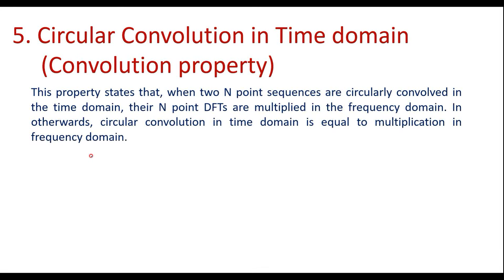Circular Convolution Property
Circular Convolution in Time domain is equal to Product of DFTs in frequency domain.